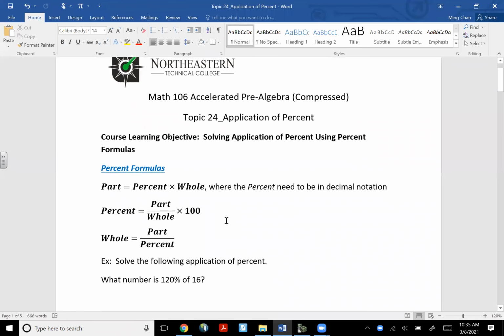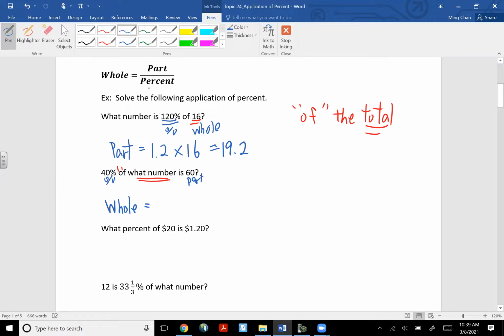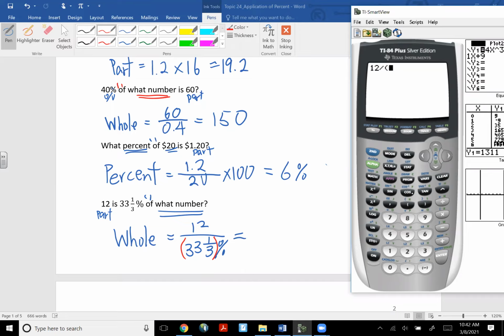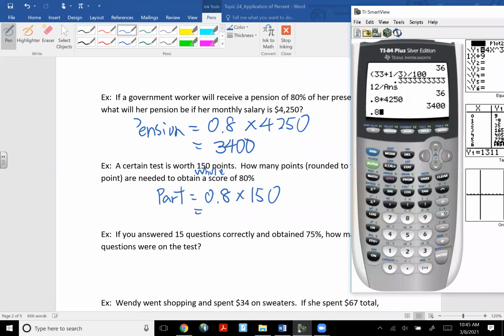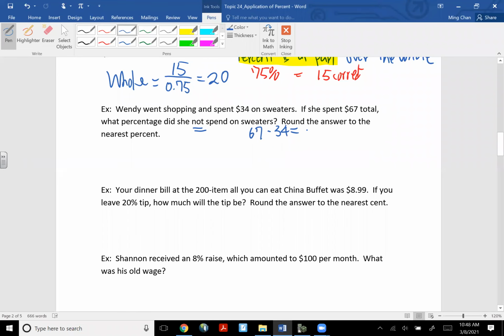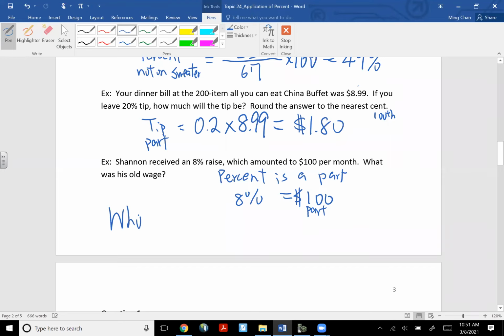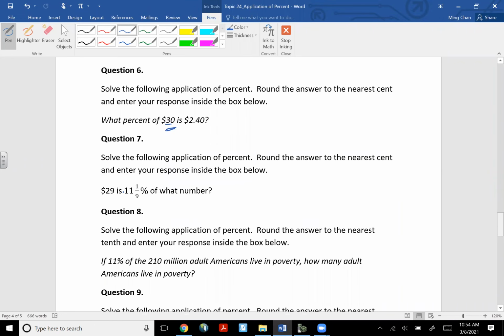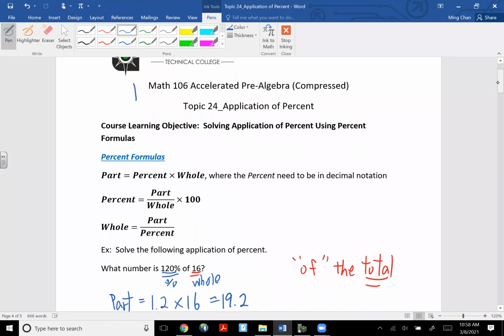2.0 106 Topic 24 Lecture Video